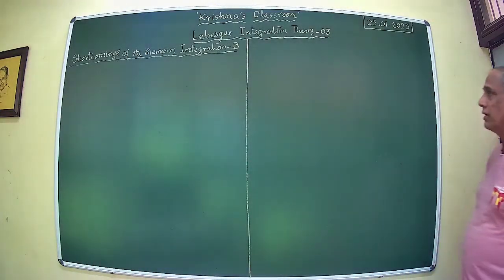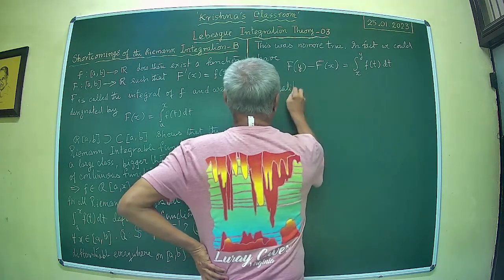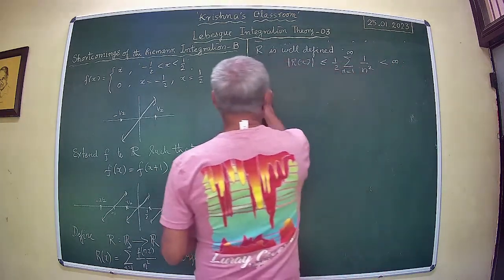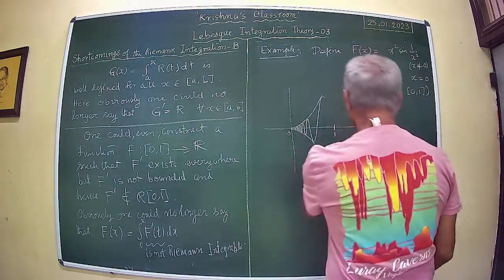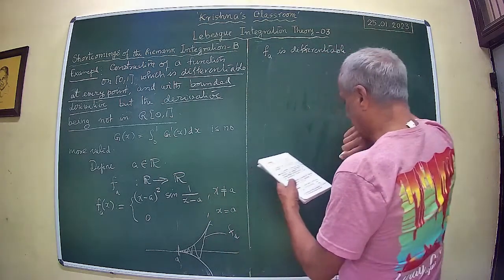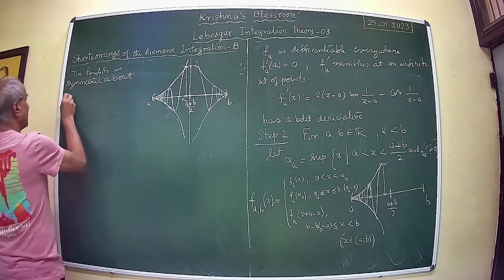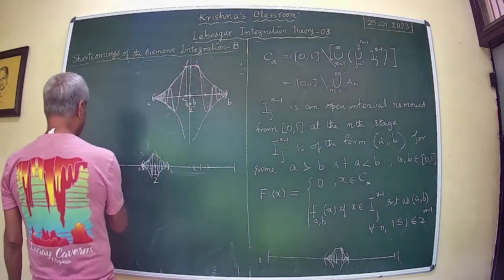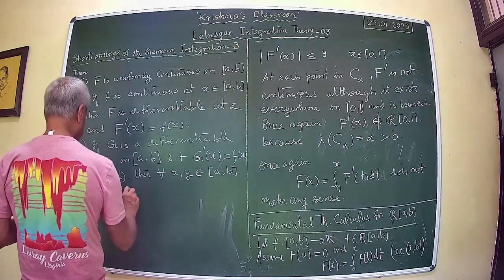Lebesgue Integration Theory 3 - Shortcomings of the Riemann Integration - Part B